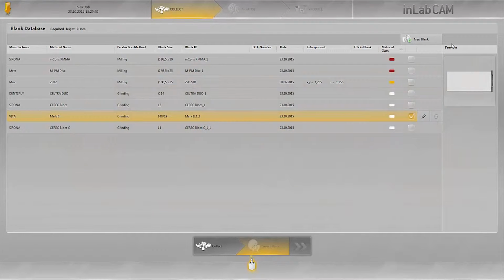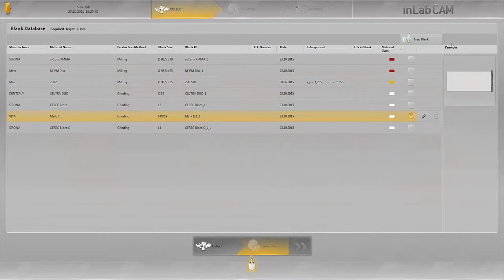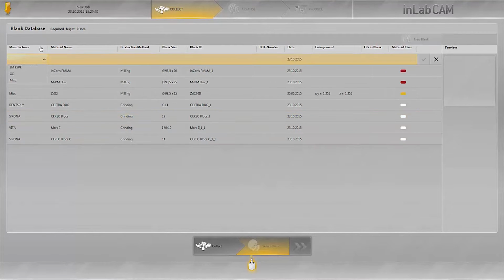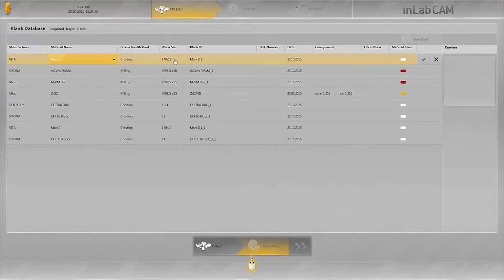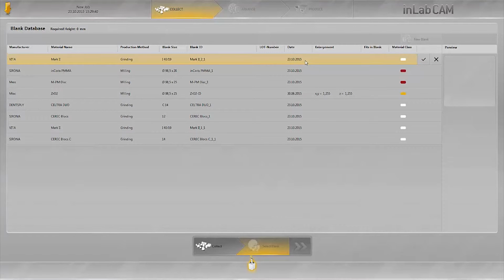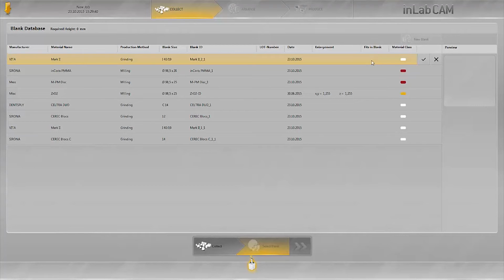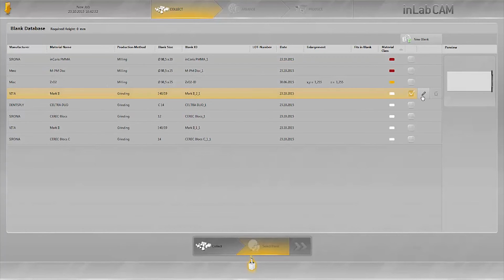inLab CAM SW 15 – Configuration of the blank database (EN)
This inLab CAM SW 15 video tutorial explains the column properties in the blank database of the software.